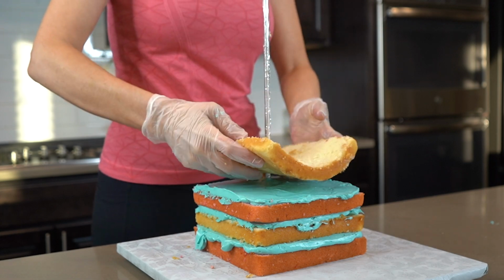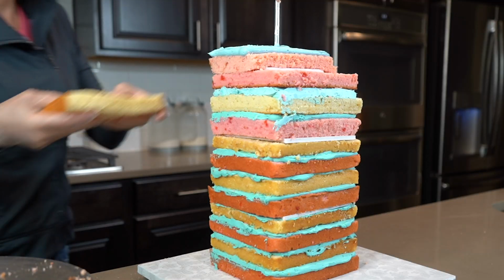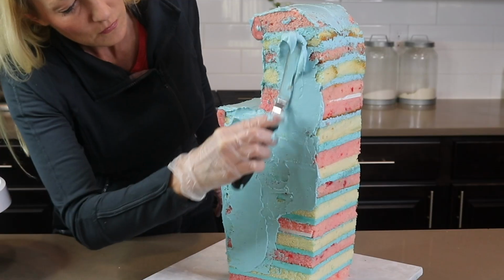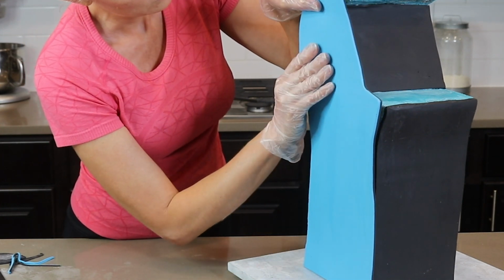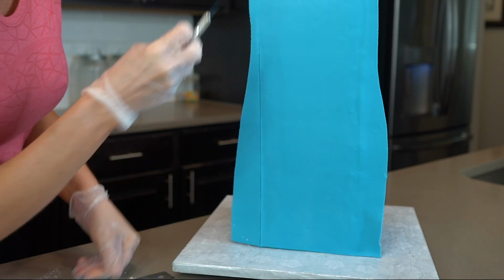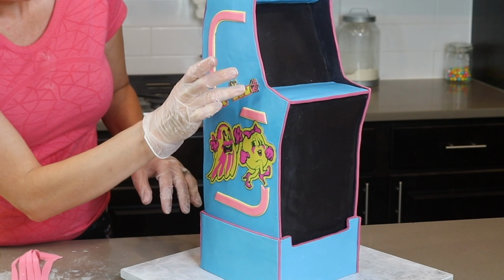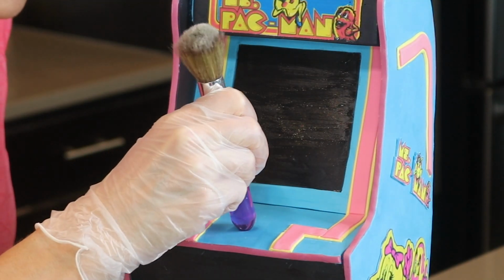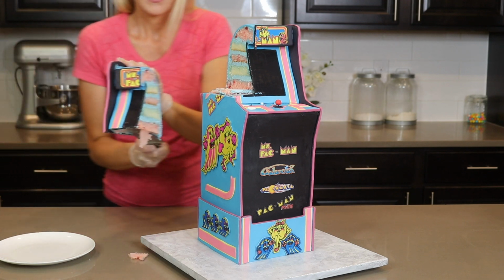MS PAC-MAN ARCADE 1 UP CAKE 🍒 - 3D arcade cabinet cake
I'm so excited about the new Ms Pac Man Arcade 1 Up that's coming out soon so I made it into a CAKE! YUM! I hope you all enjoy the video.

Here's the beautiful art that I used to create my cake template.